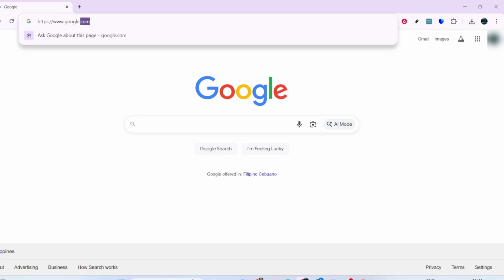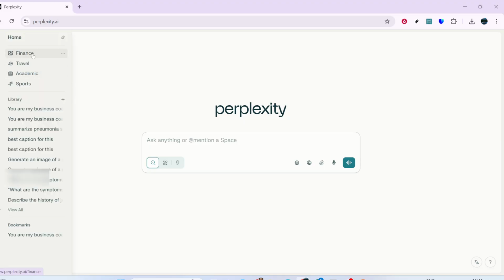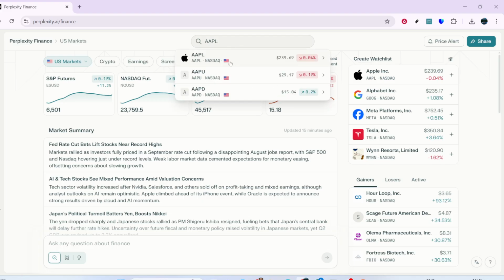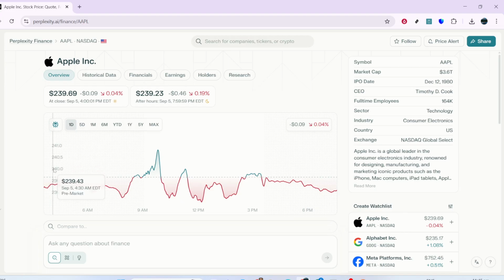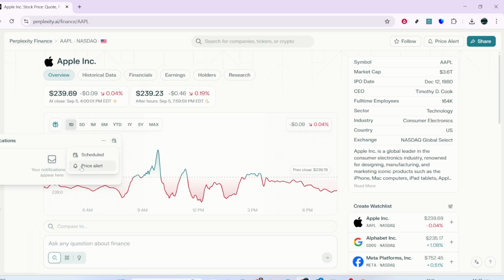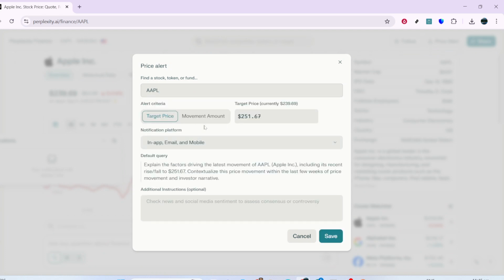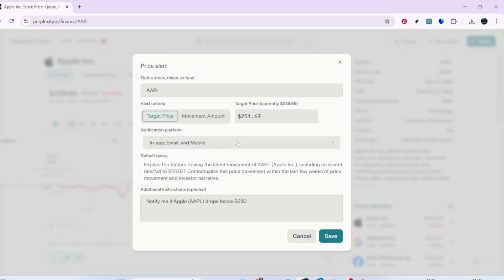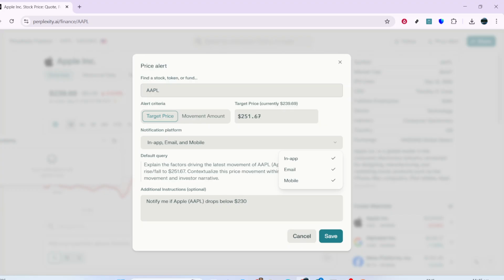How to create automatic price alert on Perplexity AI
In this video We will show you How to create automatic price alert on Perplexity AI perplexity ai price alert tutorial, auto stock price alert perplexity, how to track crypto prices with perplexity, how to use perplexity ai, perplexity ai how to use, how to use perplexity, how to use perplexity finance, how to create chatgpt shortcut, how to convert ai generated text into human written, how to create dashboards in excel, create asset tracker perplexity, how to change ai generated text to human text, perplexity ai tutorial, how to humanize ai generated text